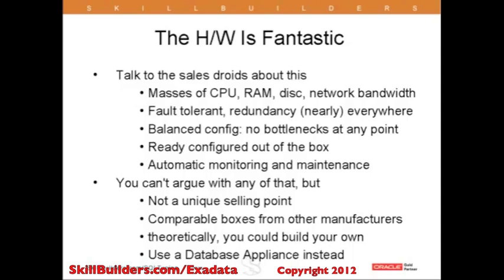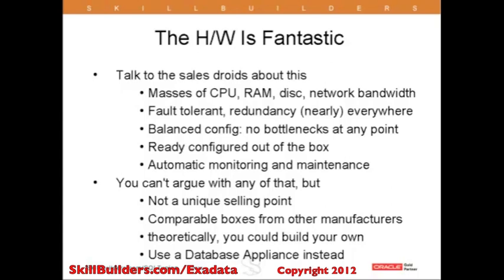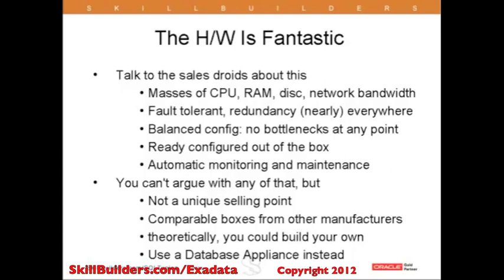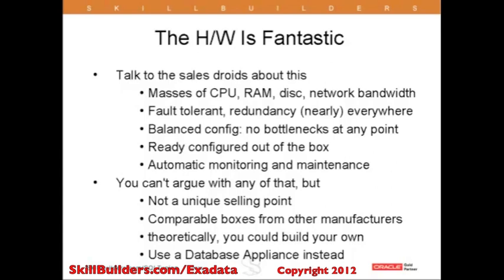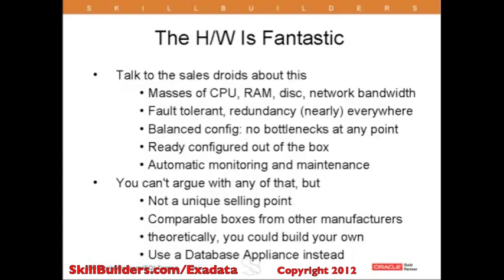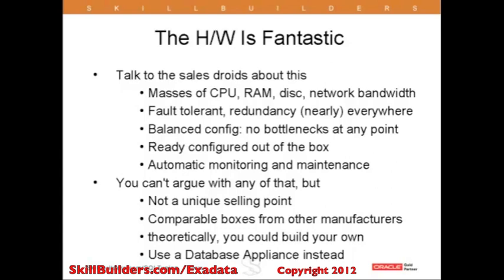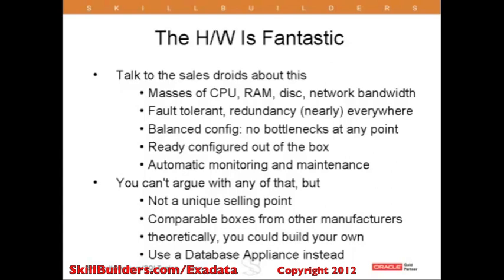What is Oracle Exadata Hardware. Exadata lesson 1 of 11.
A two+ minute summary about Oracle Exadata Hardware (Machine).  See all 11 lessons in this tutorial

Oracle Certified Master John Watson: I don't want to spend more than a few minutes talking about the hardware inside the Database Machine. There's plenty of material that you can find that will give you full details of all of that.

So, in just a couple of minutes, just to set the scene for what's going to come next, the Database Machine is a single box with vast amounts of CPU, memory, an astronomical amount of disk space and all the network bandwidth you might need. If the facilities of one machine are not enough for you, you can chain several together.

The hardware is designed so that it can withstand failure of virtually every component, virtually any components, and your database will remain open. One user shouldn't know any difference. It's particularly important to mention here that generally speaking, the machine is designed to continue operating at the same performance levels even if a component fails.

There is redundancy at virtually every point. There are one or two single points of failure. I wouldn't worry too much about that. The box, it is only a single box, and there are limitations to what you can do with just one box. If you really must have 100% percent uptime under all circumstances, then you would need two Database Machines and typically use Data Guard to replicate between them.

Important to mention is a balance configuration. Oracle is going to a lot of trouble to make sure that all the components work together. You should not find, for example, that the disks can deliver data faster than the network can transmit it onwards. It's configured out of the box - well, it is a box. Some people actually find this a bit annoying. You are not allowed to install any other hardware in the machine. I'm sure you could, but if you were to do so, it would take you out of the supported configuration.

There's all sorts of facilities for *. There are quite a few * stories of some engineers turning up at a customer site and saying, "Hey, I've come to mend your Database Machine," and the customer says, "Why? We haven't noticed that there was anything wrong with it." The old * machine could * if you link it up to My Oracle Support is pretty good. If there are grid control modules -- by the way, if using grid control, there are grid control plug-ins for all the various components.

Now, that's all very well, but it's hardly unique. There are other boxes of similar capacity, and it's worth mentioning at this point the Database Appliance. The Database Appliance is a similarly powerful and similarly well-balanced machine. So what distinguishes the Database Machine from anything else is the software that you run on it.